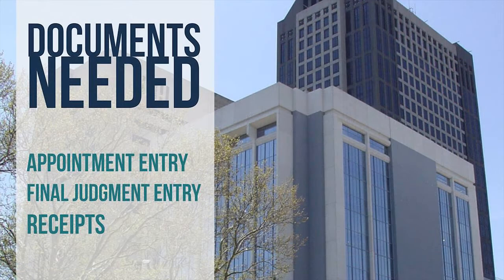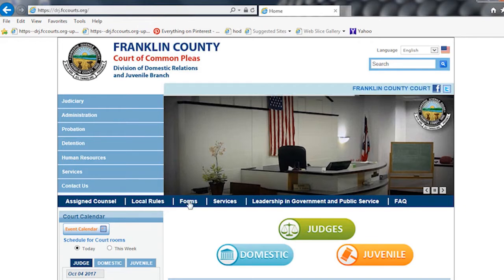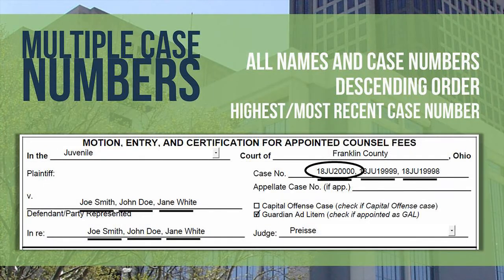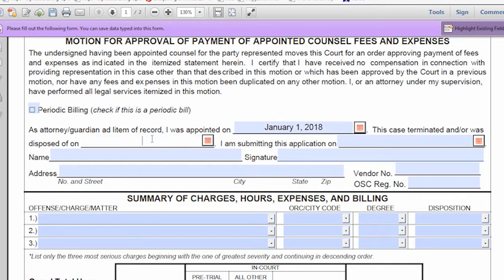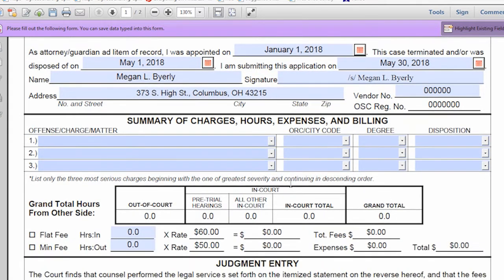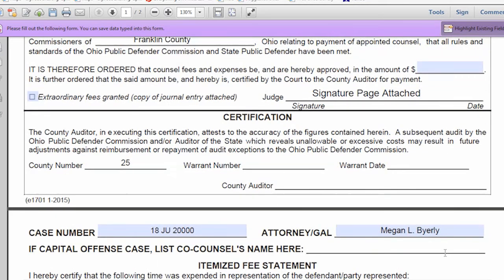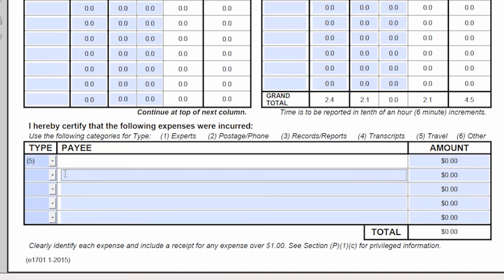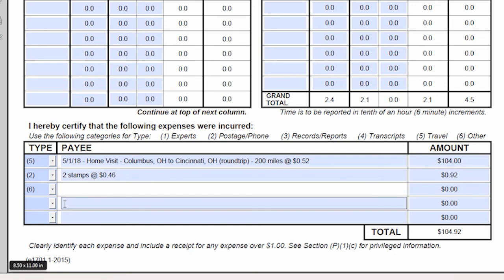OPD-1026R – Fundamentals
The Franklin County Court of Common Pleas, Division of Domestic Relations and Juvenile Branch Appointed Counsel Department presents a video series on “Instructions for Completing Form OPD-1026R: Motion, Entry, and Certification for Appointed Counsel Fees.

This video will specifically address the fundamentals of completing a fee application.